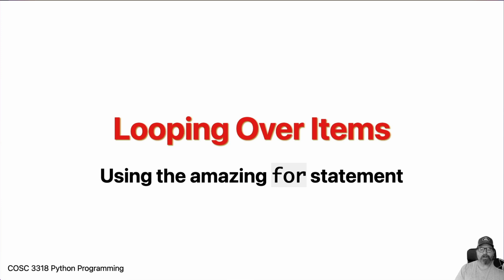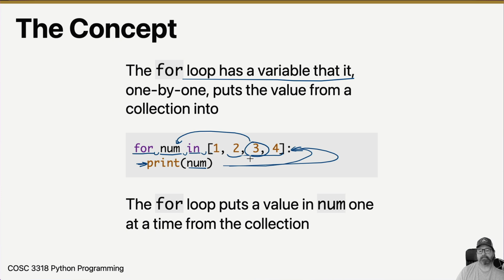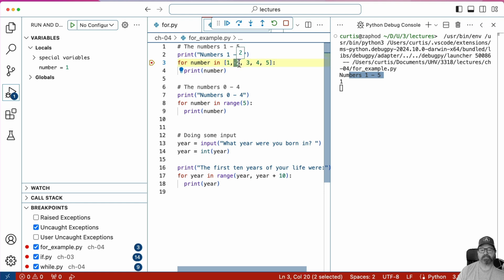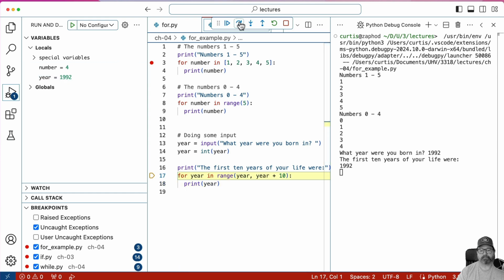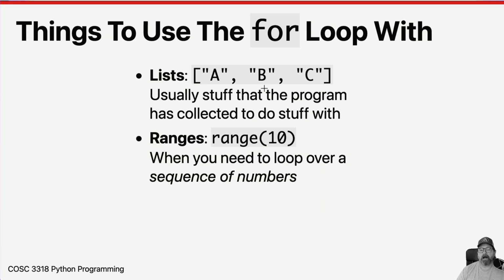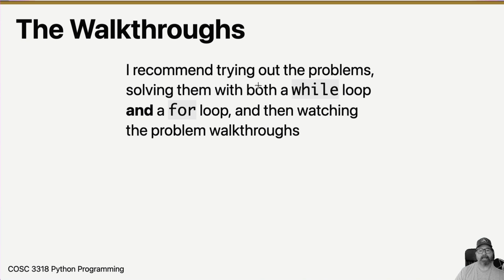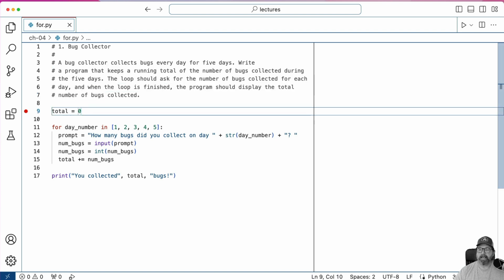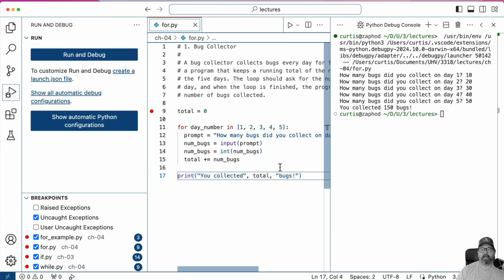Looping Over Items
Now that we know how to loop while a condition is true, we discover a new way to repeat our statements over and over with the for-statement! This also includes a preview of lists, but we'll get deep into those in a later lecture.